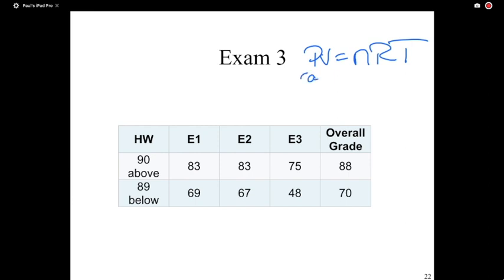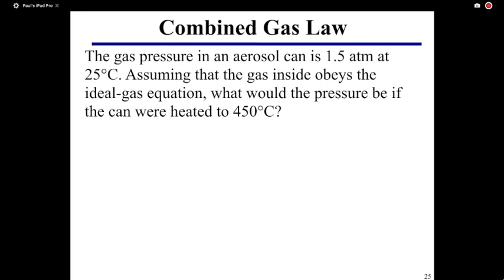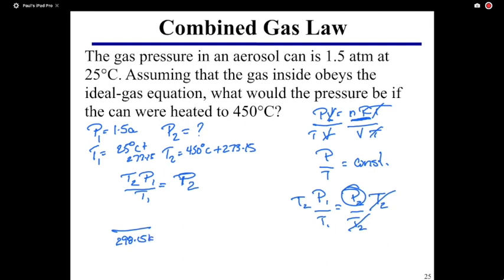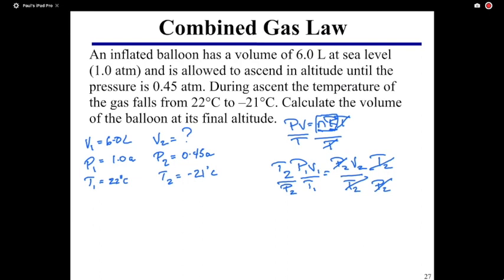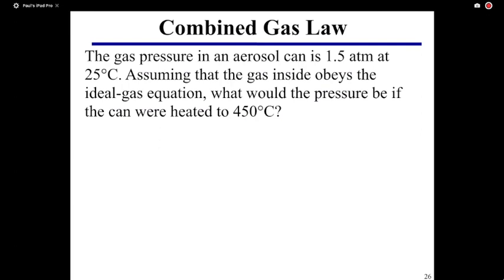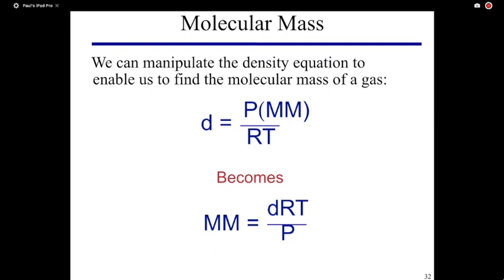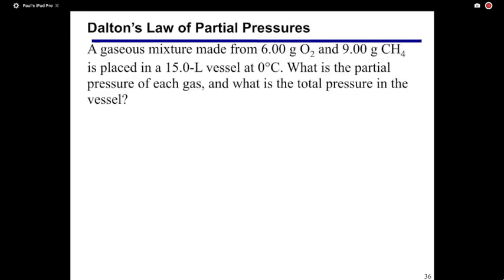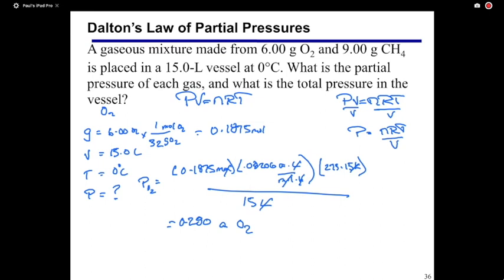CHEM-111 2018_10_31